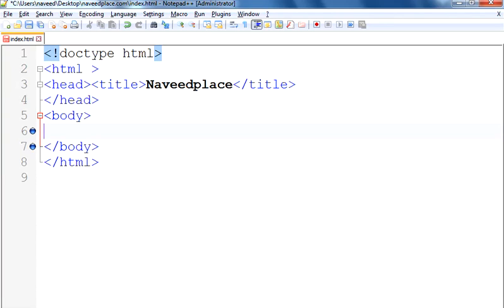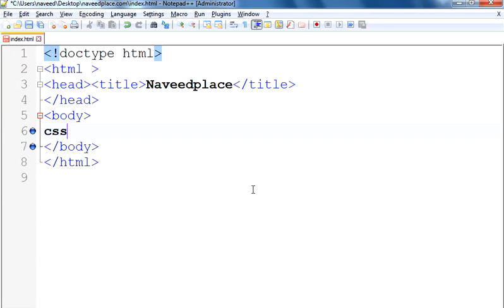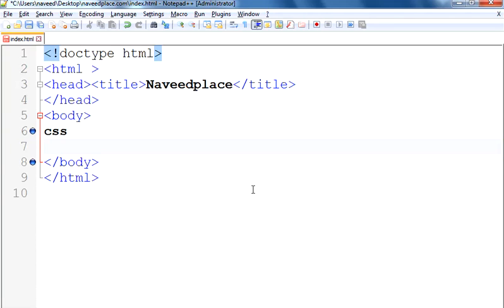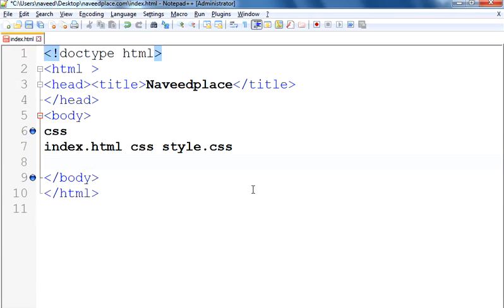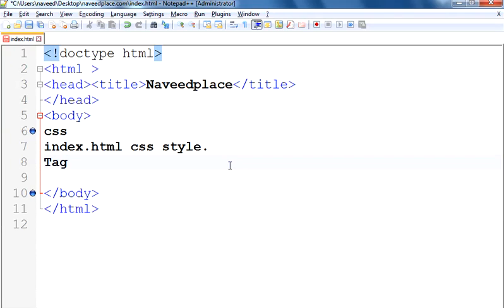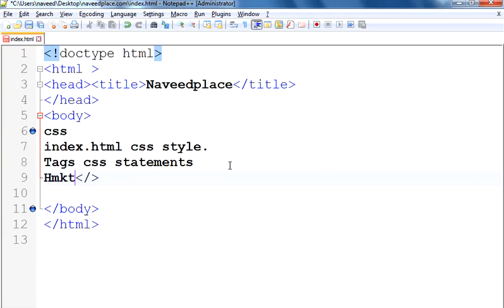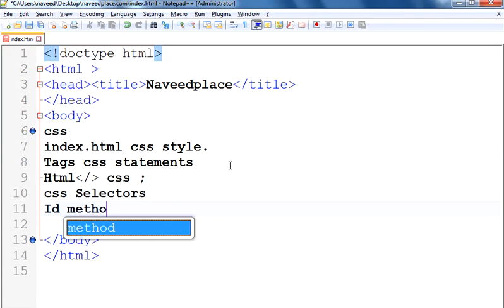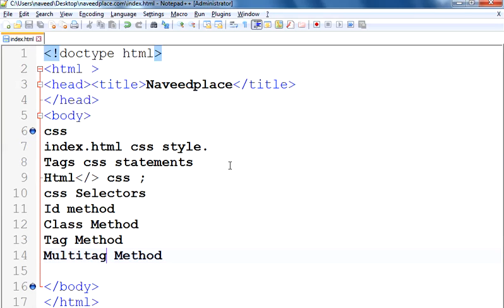Css Intro Tutorial for Beginners | Web Designing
Learn css Tutorial . In This css Tutorials you get the introduction of css Like What is css And how can we use css to design website with css tutorial for beginners
CSS is a language that describes the style of an HTML document.
CSS describes how HTML elements should be displayed.
This tutorial will teach you CSS from basic to advanced
Css stand for Cascade Style Sheet css tutorial for advanced , css tutorial for beginners with examples